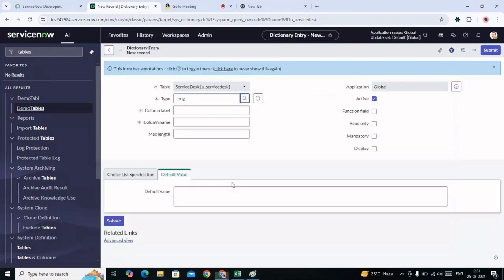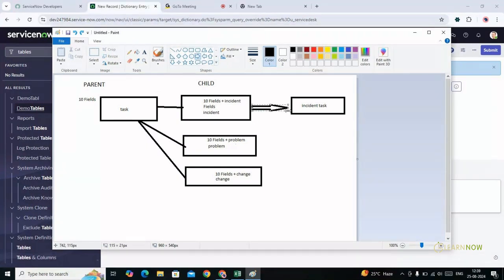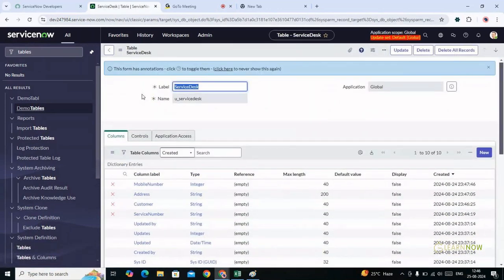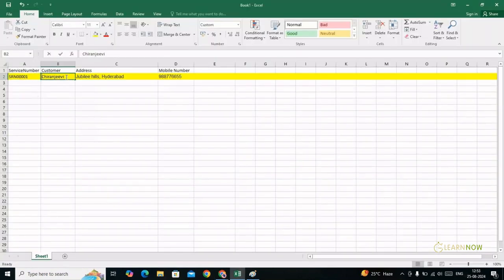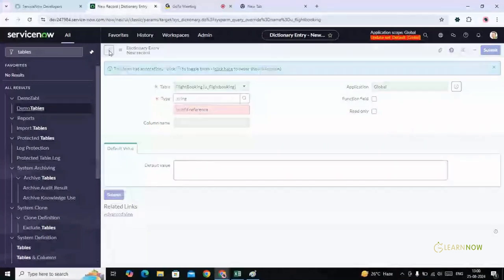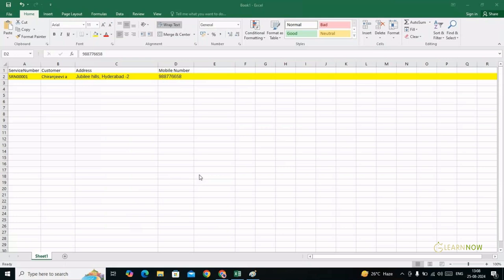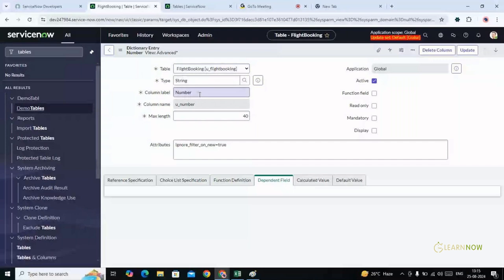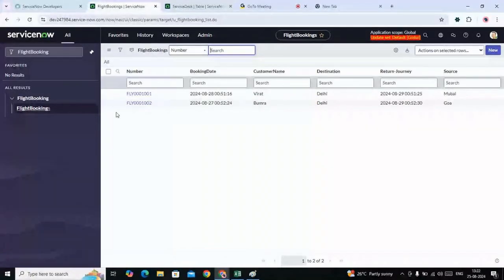ServiceNow Tables advance Topics | Parent Child Relationships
Table Properties
Parent Child Relationships
Base Tables / Core Tables and Child Tables
Child Class / Parent Class
Controls
Application Accessibility
Default value setting
Padded Value
Prefix to number